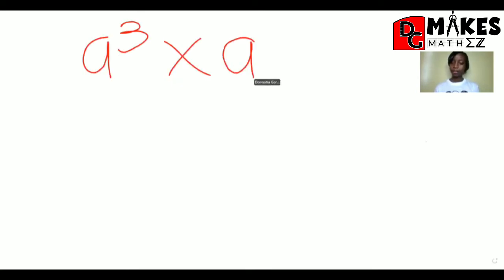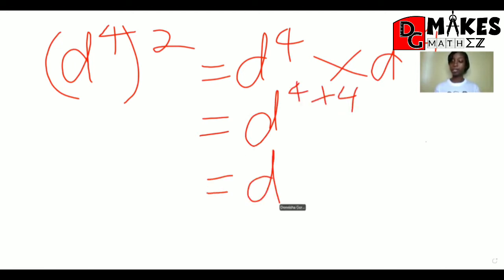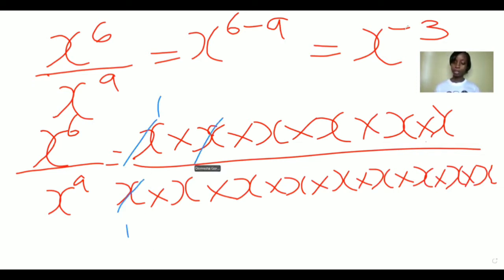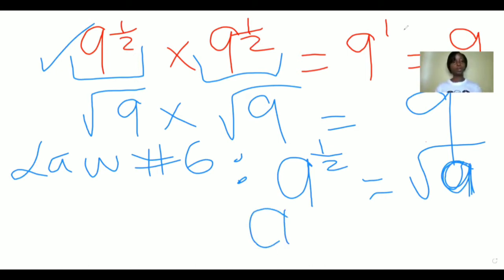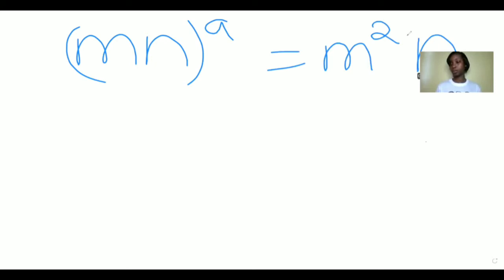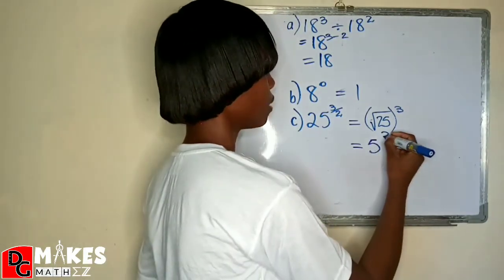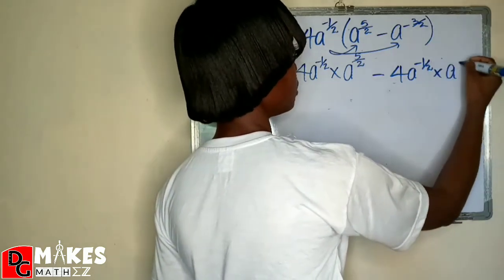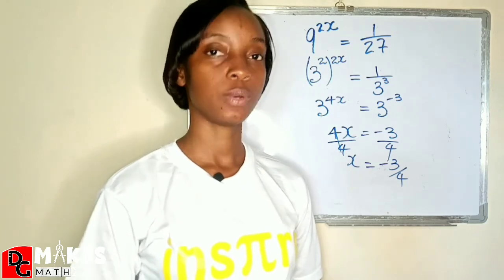Laws of Indices || Proofs || CSEC Questions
Watch a review of the laws of indices and how each law can be arrived at, then complete CSEC Questions with confidence.